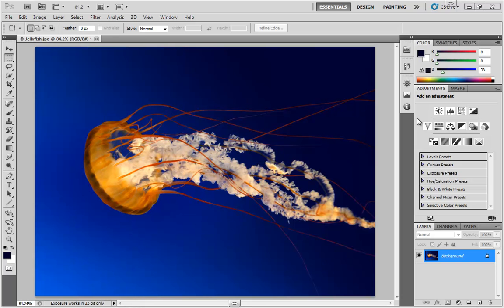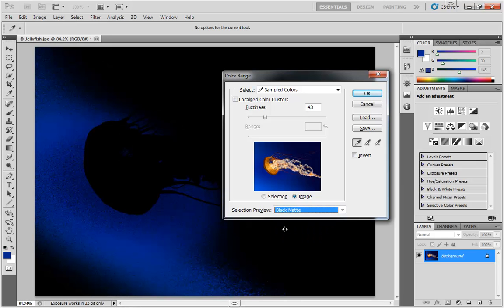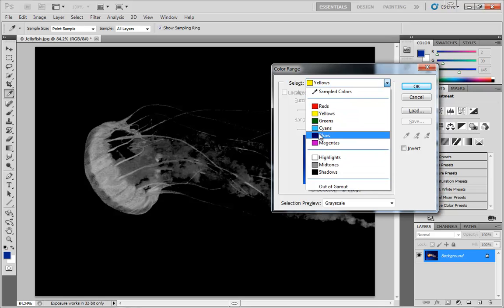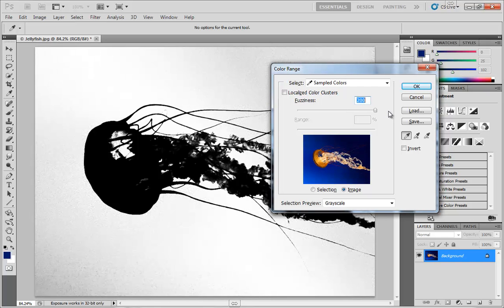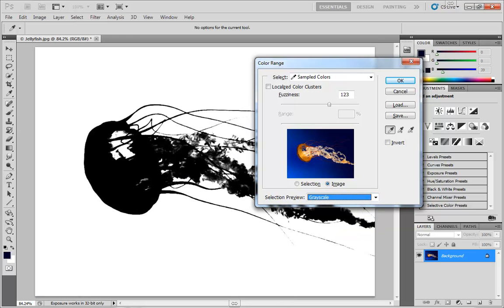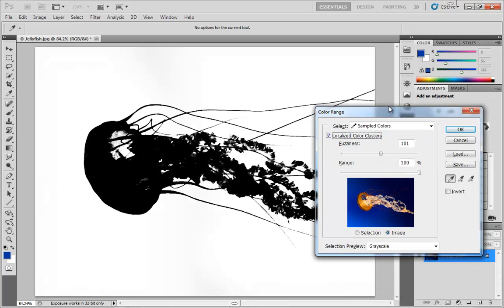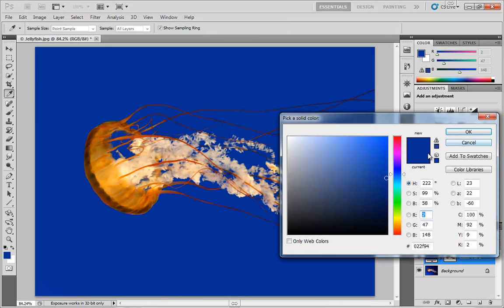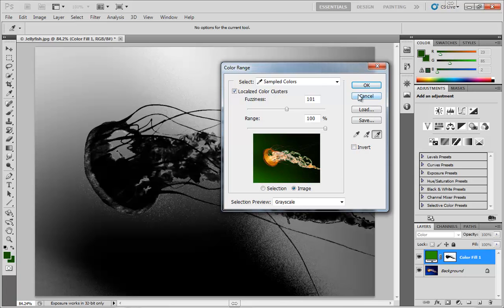[3D Buzz][Photoshop CS5 Fundamentals] 078. Color Range